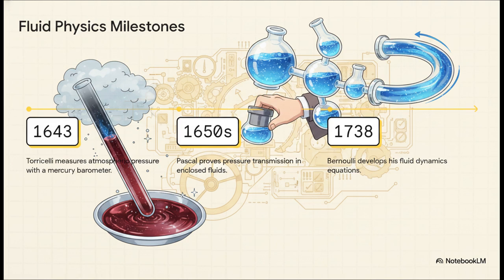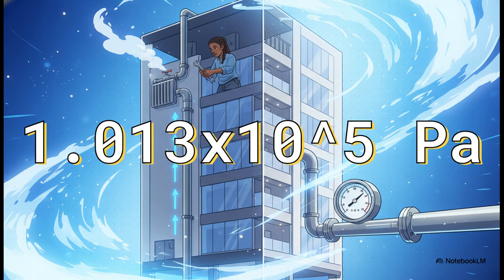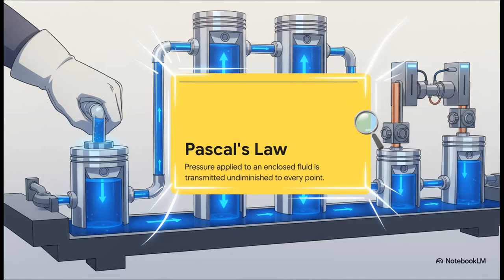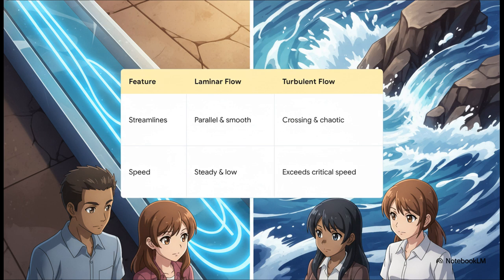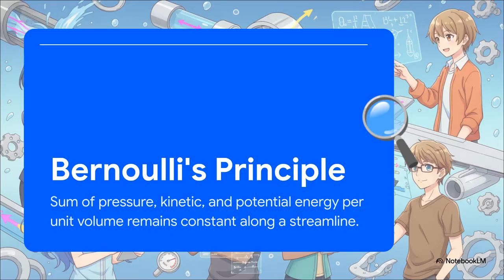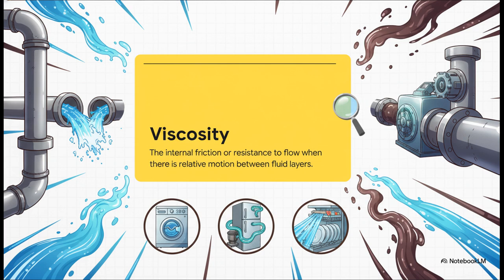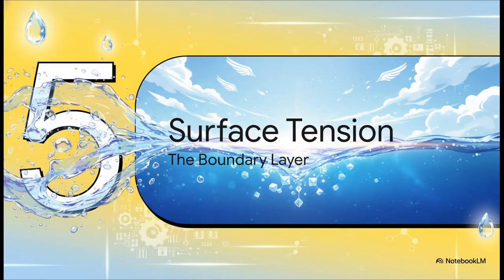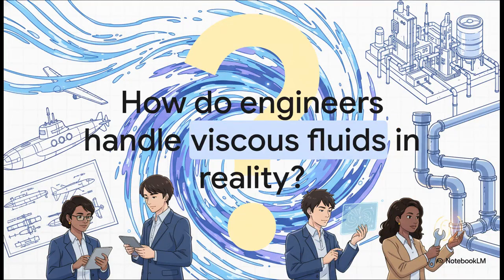Class 11 Physics Mastering Fluid Mechanics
CBSE Class 11 Physics Mastering Fluid Mechanics